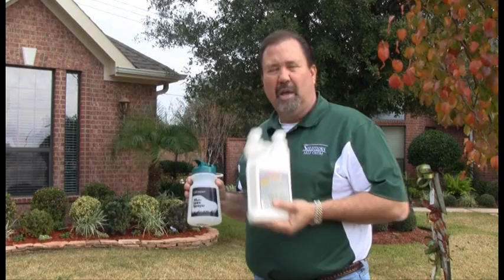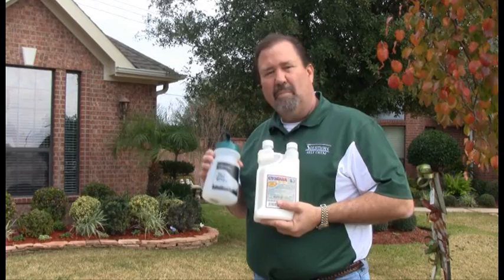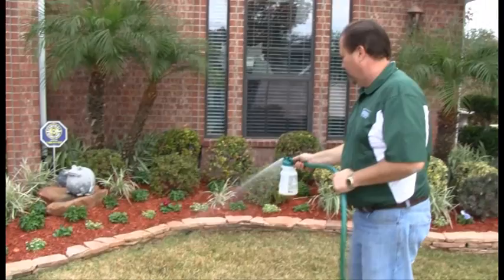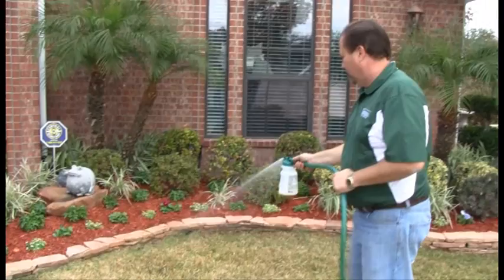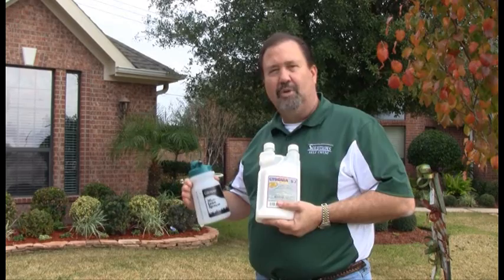How to Get Rid of Chinch Bugs and Grubs (4 Easy Steps)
Follow Solutions Pest & Lawn as we teach you how to get rid of fleas, grubs, and chinch bugs from your lawn. Grubs and Chinch bugs can destroy a lawn in a few weeks and by using chemical applications at the right time you can stop them from killing your grass.